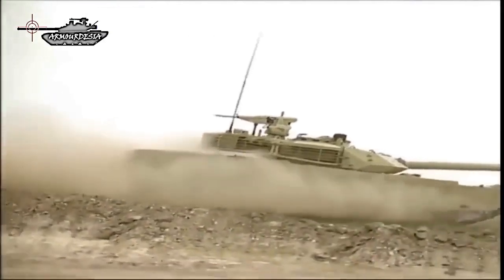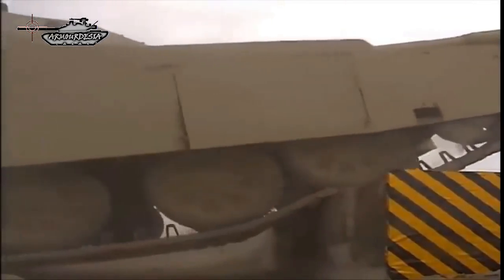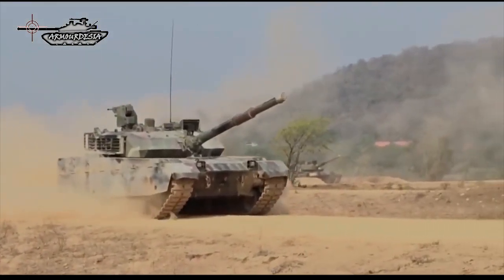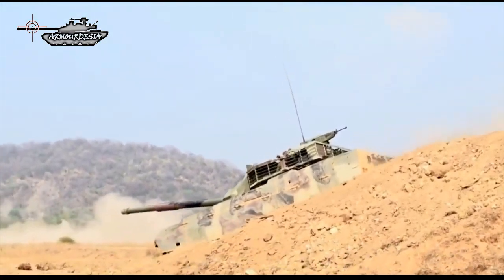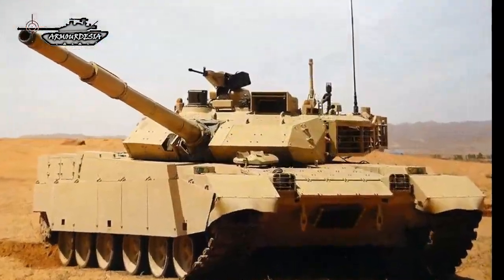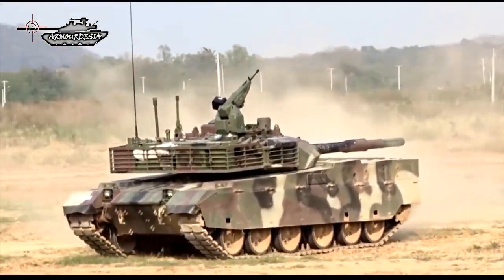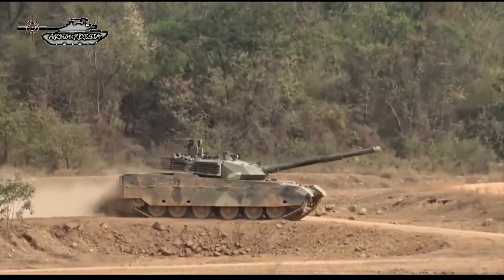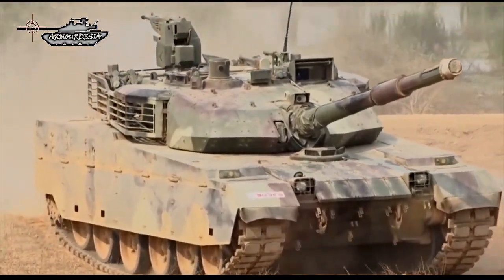MBT-3000(VT-4): "New chinese MBT"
The MBT-3000 also named VT4 for the export version is a new generation of main battle tank designed and manufactured by the Chinese Defense Company NORINCO. According to NORINCO, VT-4 is the latest technology of main battle tank especially designed to meet the challenge of high-tech warfare. Its overall performance and combat capabilities are among the most advanced main battle tanks in the world. MBT-3000 was unveiled for the first time to the public at the International Defense Exhibition Eurosatory in June 2012. At the China International Aviation & Aerospace Exhibition 2014, The Chinese Defense Company NORINCO has showed for the first time, a ream model of its new main battle tank VT4. In August Norinco presented, to diplomats military officials and defense contractors from 44 countries, a demonstration of its latest tank designed for export. The tank not only costs almost $3 million less than its American rival, an automatic loader for the main gun allows it operate with three crew members instead of four. At the defense Exhibition A.A.D 2014 in Pretoria, Namibia’s deputy defense minister has showed interest for the new Chinese main battle tank.